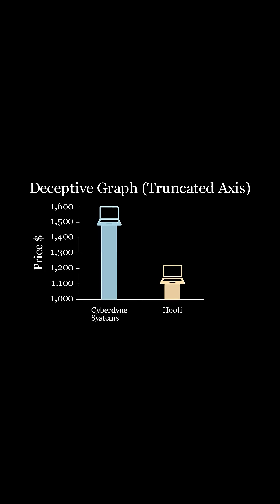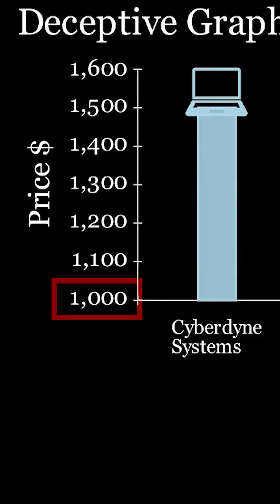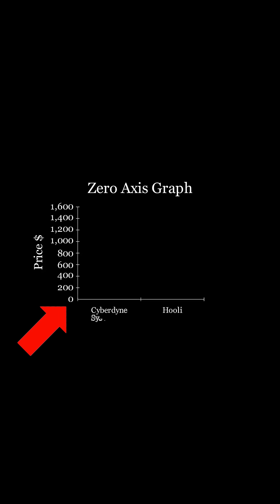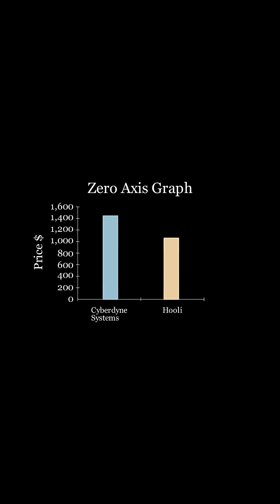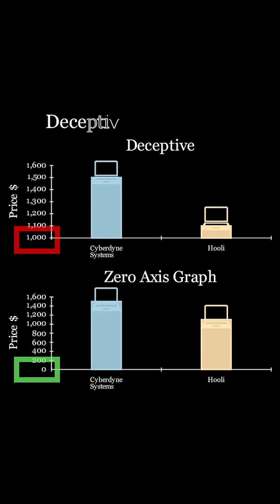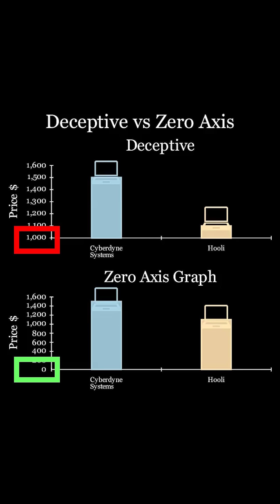Deceptive Graphs and Statistics!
Statistical graphs can be deceptive and try to manipulate a person's view. Be sure to check the y-axis of bar charts with extreme values. If the y-value does not start at zero, you may be looking at a deceptive graph!